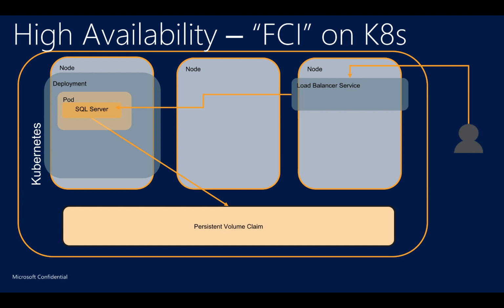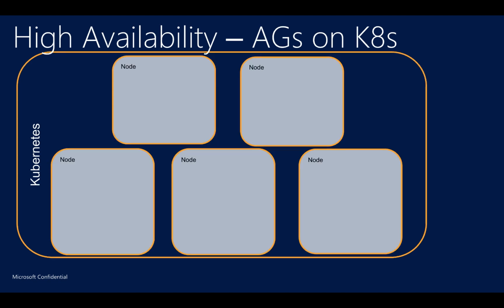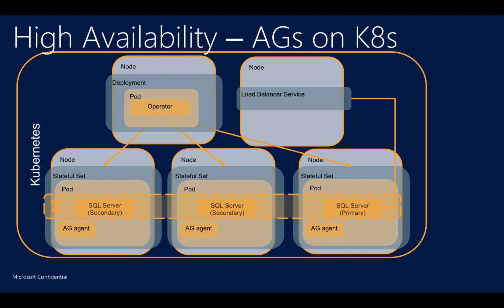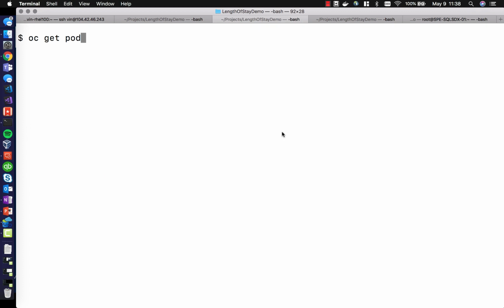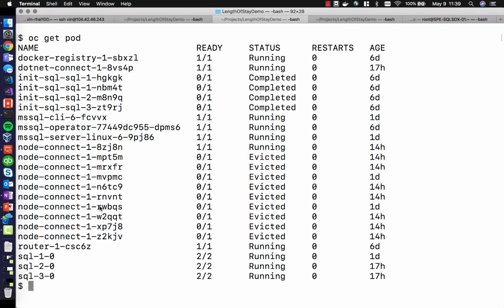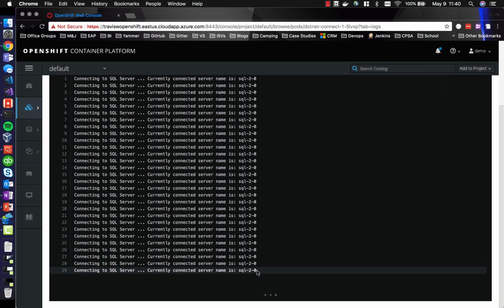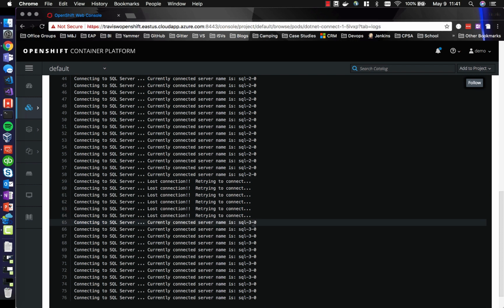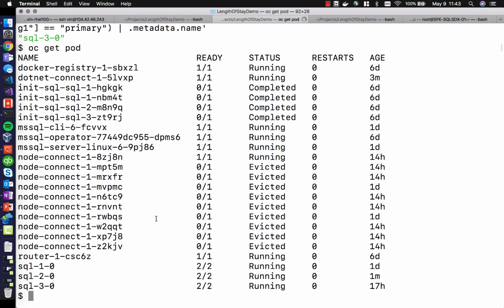How to Configure SQL Server High Availability on OpenShift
Learn how to configure high availability for SQL Server on containers in OpenShift from this demo video by Travis Wright. Now with SQL Server 2017, customers are able to bring the industry-leading performance and security of SQL Server to Linux and Docker. SQL Server 2017 delivers mission-critical OLTP database capabilities and enterprise data warehousing with in-memory technology across workloads and mission-critical high availability on Windows, Linux and containers.